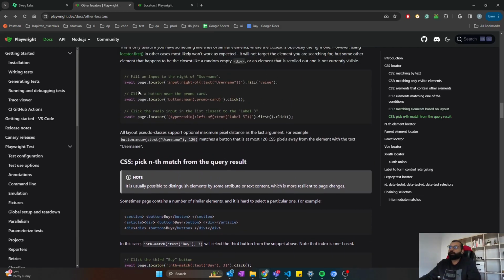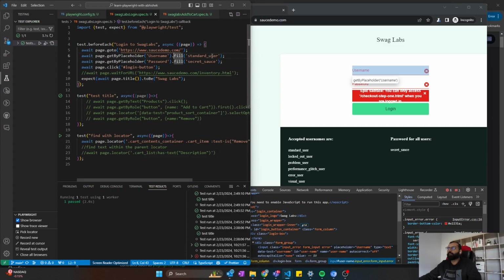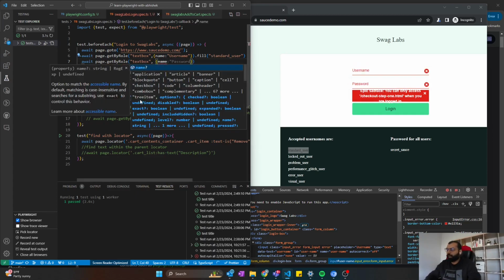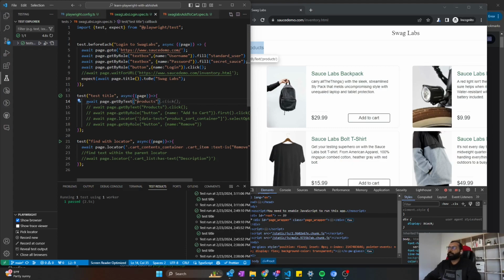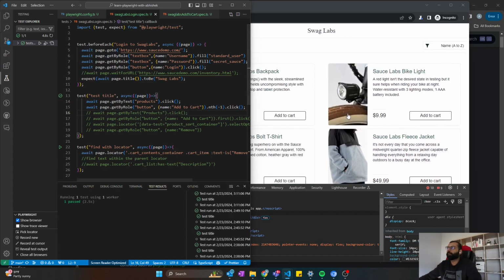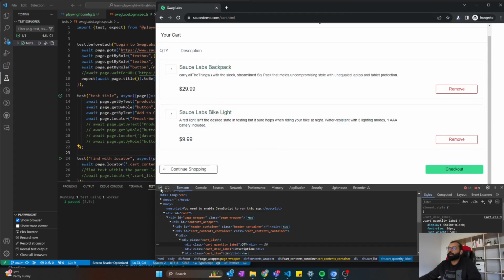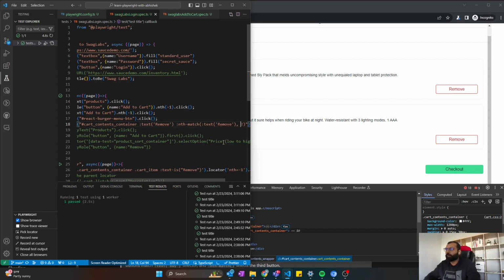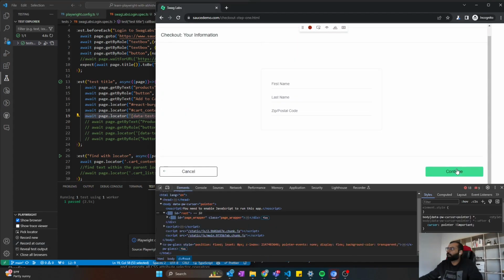Solid locator finding strategy in Playwright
Not just xpath or css, but there are other and probably robust ways to find locators for you automated test, watch this video to learn more about finding locators in Playwright.